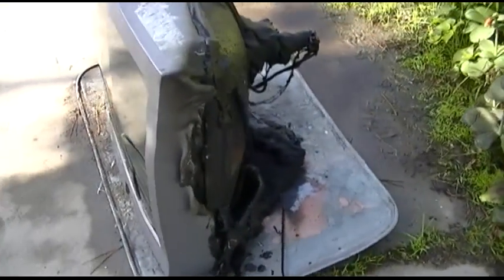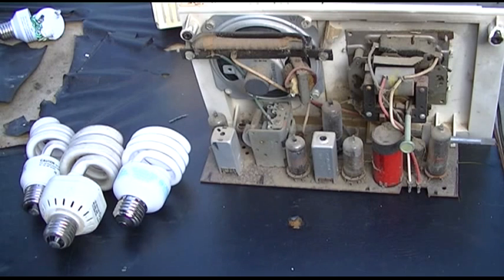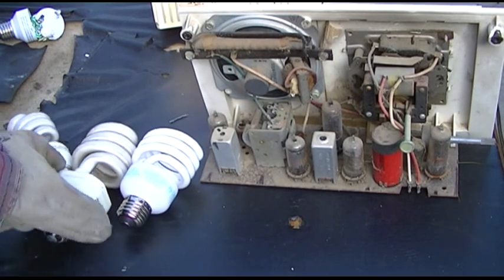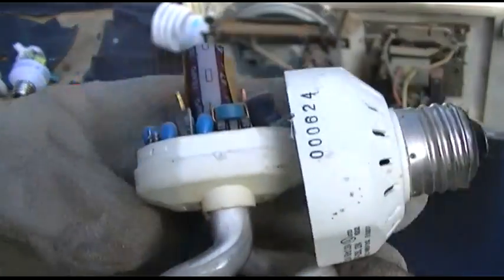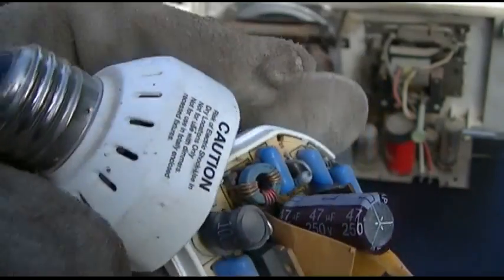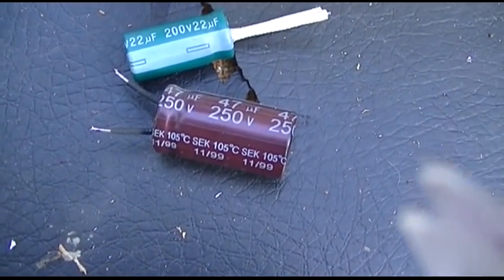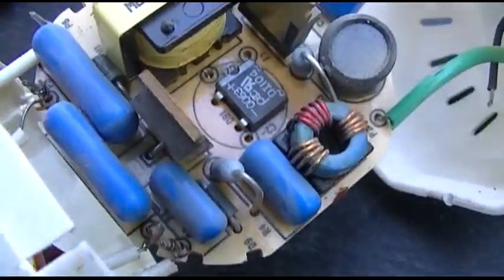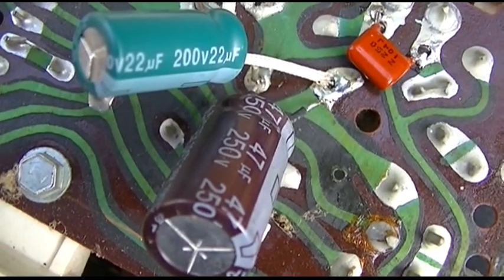Repairing Westinghouse AA5 Radio With Parts From CFL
Using the capacitors out of a compact fluorescent light to fix an all American five Westinghouse Radio.